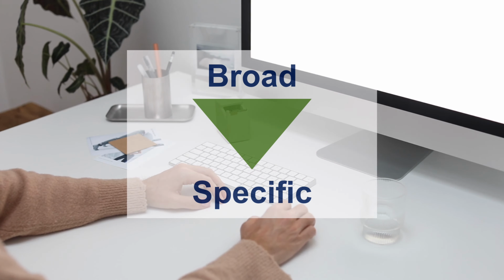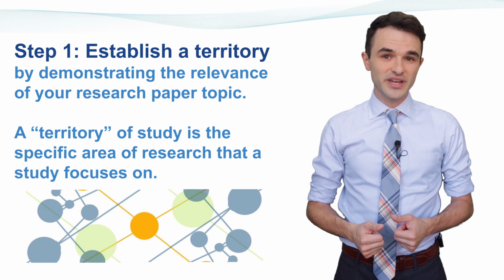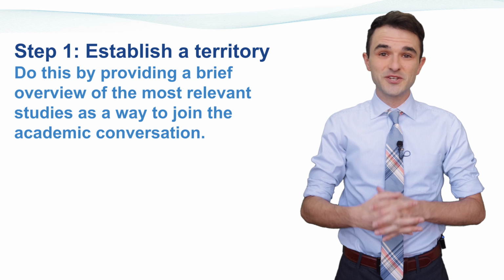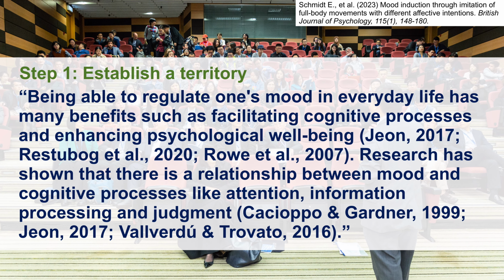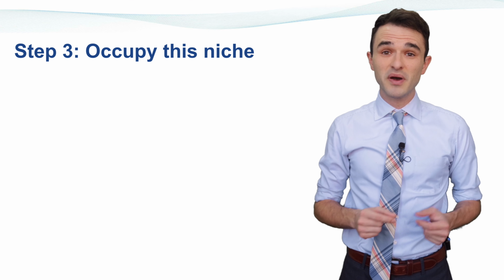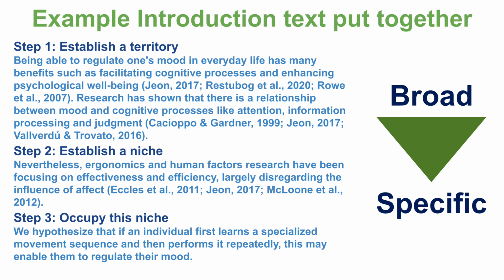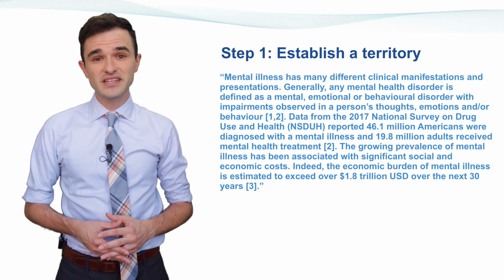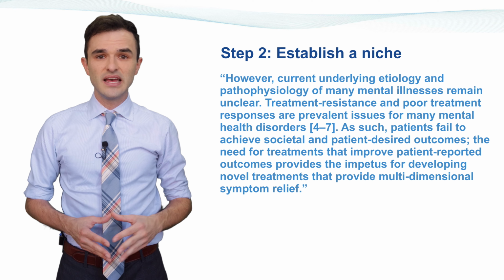How to write the Introduction section of a research paper IN 3 STEPS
How to write the Introduction section of a research paper? Watch this video for super-clear steps on how to write the Introduction section for your academic research paper.

CHAPTERS

0:00 Introduction from broad to specific
0:28 Establish a territory for a research paper
1:36 Establish a niche for a research paper
2:45 Occupy this niche for a research paper
3:38 Example 2 of Introduction section text

How to write the Introduction section of an academic research paper?
My name is Antony P from the University English Hub. Let’s jump into my my super-clear steps on how to write the Introduction section of your academic research paper.
The overall structure of a research paper starts broad and then becomes more specific. Let’s look at three steps you can take to move your research paper introduction from broad, to specific.

Step 1: Establish a territory by demonstrating the relevance of your research paper topic.  A territory of study is the specific area of research that a study focuses on. For example, cognitive behavioral therapy is a territory of study within the broader field of clinical mental health counseling.

Do this by providing a brief overview of the most relevant studies as a way to join the academic conversation. In this step, you will often read, “Recently…” or “Current research shows…” or, “Research has shown” to establish a territory. Often, this is where your annotated bibliography will come in handy!

 EXAMPLE TEXT: Being able to regulate one's mood in everyday life has many benefits such as facilitating cognitive processes and enhancing psychological well-being (Jeon, 2017; Restubog et al., 2020; Rowe et al., 2007). Research has shown that there is a relationship between mood and cognitive processes like attention, information processing and judgment (Cacioppo & Gardner, 1999; Jeon, 2017; Vallverdú & Trovato, 2016).

Step 2: Establish a niche. In English, a niche is a gap that you focus on. Your research should identify a gap in the published research and fill that gap. This could be limitations, shortcomings, or contradictions that you have found in other research papers. This is where you state the problem statement for your research – the statement that clues the reader into how your research will contribute to the academic conversation from Step 1. In this Establish a niche step, you will often read phrases like, “However, little research shows...”. The key to this step is to think critically about the current situation. Remember to take care when explaining the details of how your research is different and fills a gap so that your audience can catch up and understand the topic as well as you do.

 EXAMPLE TEXT: Nevertheless, ergonomics and human factors research have been focusing on effectiveness and efficiency, largely disregarding the influence of affect (Eccles et al., 2011; Jeon, 2017; McLoone et al., 2012).

Step 3: Occupy this niche by stating your research question(s), or problem(s), or hypotheses, or objective(s) and then give a brief rationale of methodologies. This step tells the reader specifically how you are going to contribute to the conversation. In this step, you will often read, “The purpose of this qualitative analysis is to…” or “This research addresses the following questions…”

 EXAMPLE TEXT: We hypothesize that if an individual first learns a specialized movement sequence and then performs it repeatedly, this may enable them to regulate their mood.
Here are the example texts put together. Can you feel how following these steps move your writing in the Introduction section of your research paper from broad to specific?

Now you can write the Introduction of your research paper with confidence. If you have any questions, leave them in the comments section. I will read them and reply.

WRT042